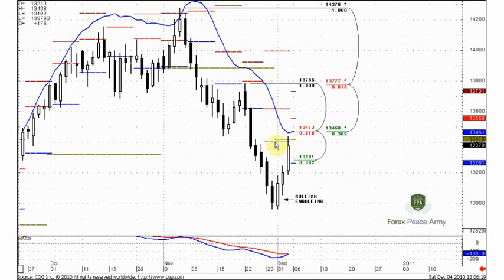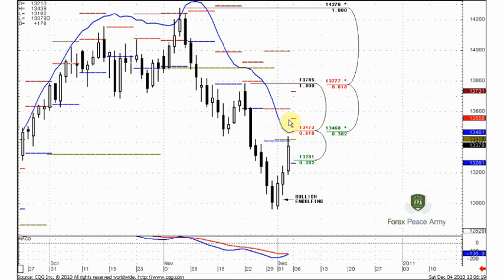Forex Peace Army|Sive Morten EURUSD Daily 12.06.10